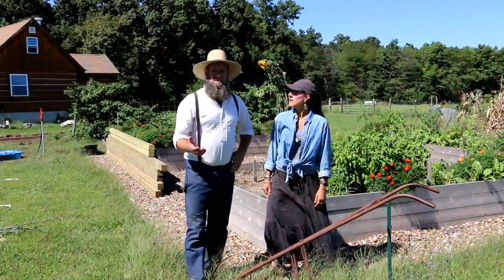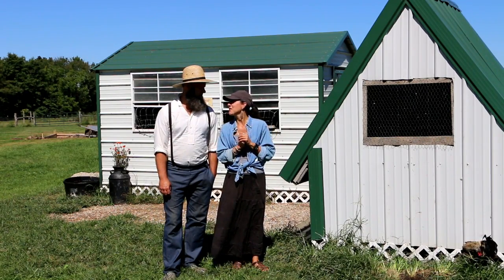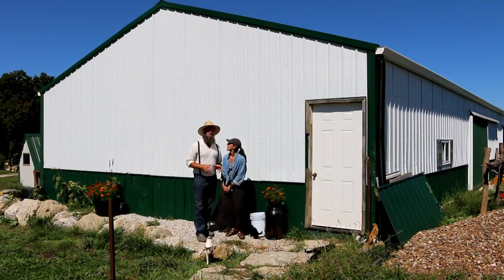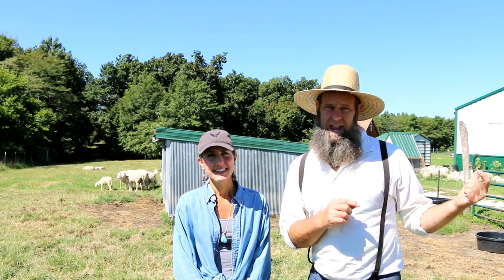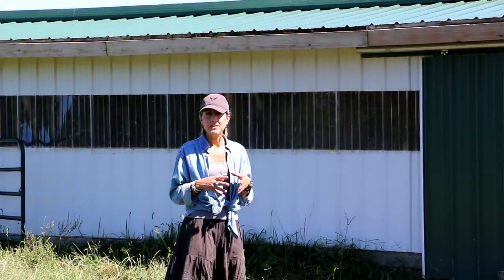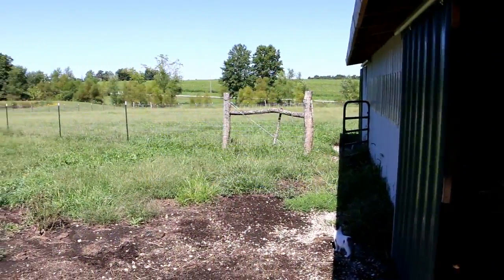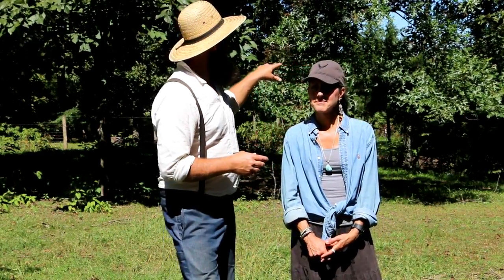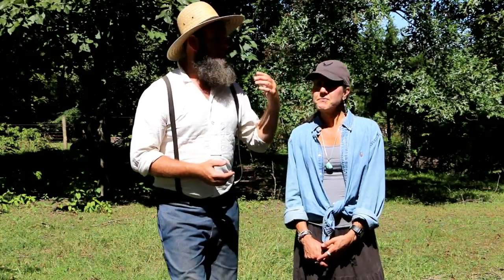HOMESTEAD LAYOUT ON 11 ACRES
OFF GRID with DOUG and STACY: Doug and Stacy are showing you how they laid out their 11 acre homestead for aging in place. Every homestead is different but we hope this video gives you ideas for how you layout your homestead =)

Check us out on OFF THE GRID NEWS on September 15th 2016

The ALL AMERICAN SUN OVEN webinar is SEPTEMBER 22nd 2016 ...sign up